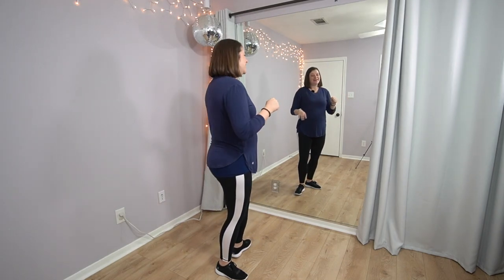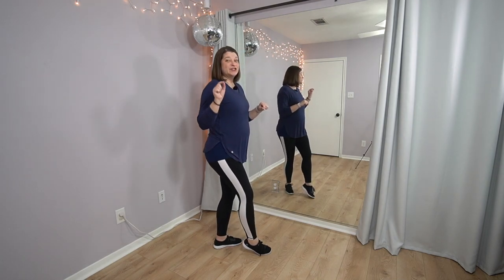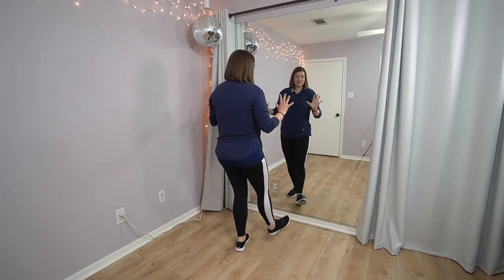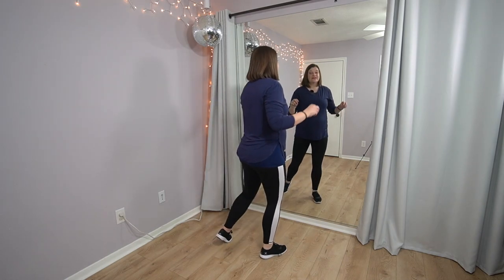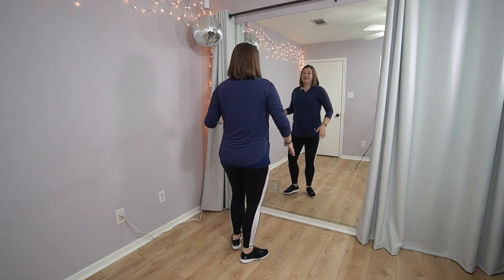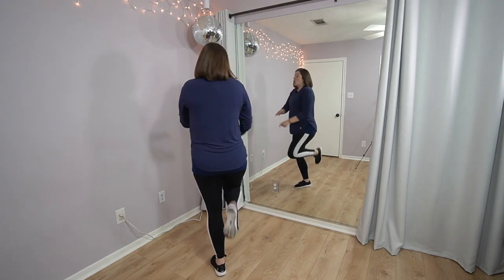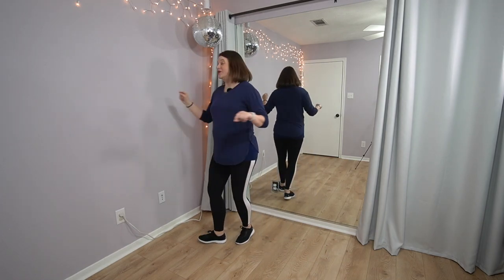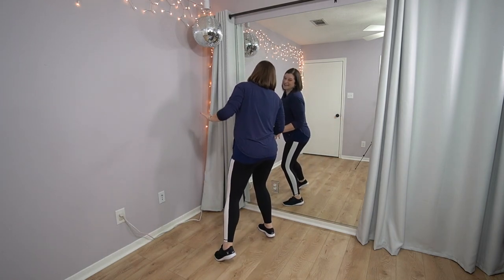"RUNAROUND SUE" DANCE | Short & Easy | (BEGINNER DANCE TUTORIAL), Back-view & Step-by-Step!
Learn a short and easy dance routine to "RUNAROUND SUE" by Dion! This beginner tutorial will teach you the moves step-by-step. Remember - it you're moving, you're doing it right!

Song Title: RUNAROUND SUE
Artist: DION
Choreography: @gustavokrystaldance

TIME STAMPS
0:00 - Intro
1:04 - Turn
1:29 - Heel Steps
2:50 - Sugars
3:08 - Kick, Kick, Ball Change Step
4:39 - Step to Front and Hold
5:40 - Slow Review
6:12 - Faster Review

If you want more dance in your life, check out these beginner dance tutorials and videos:

By utilizing any information from this video or Carrie Mitchell’s related websites, you agree to assume full responsibility for all your actions and will be participating voluntarily at your own risk. You understand that you should be aware of any physical limitations and agree not to exceed them. You also agree that Carrie Mitchell is in no way liable for your actions or the actions of any others involved. Be safe, be smart, and always consult with a physician regarding your engagement in physical activities.